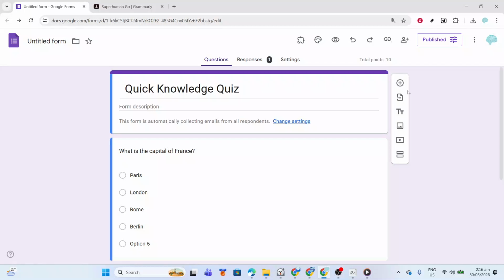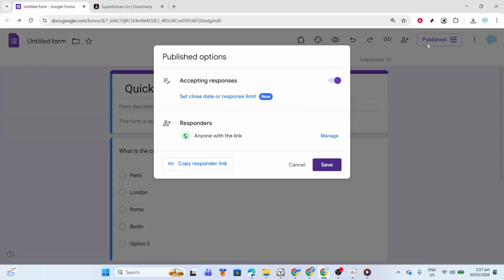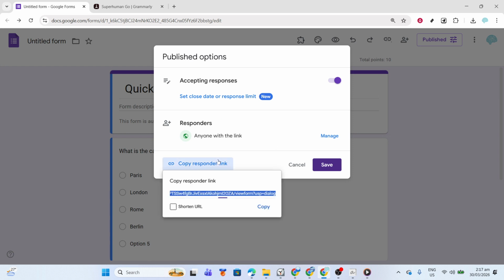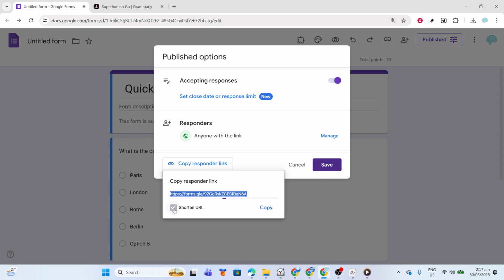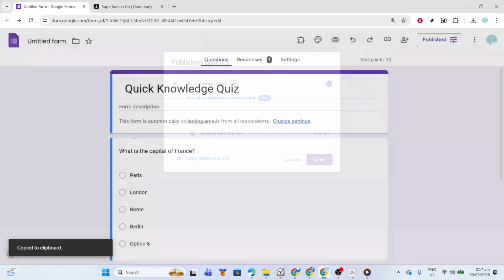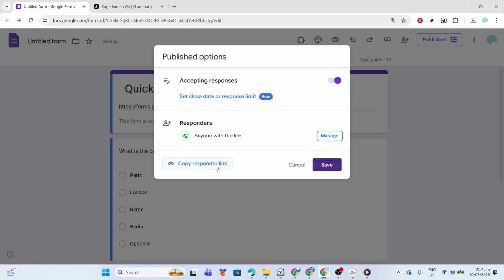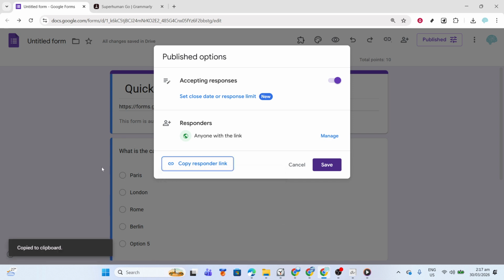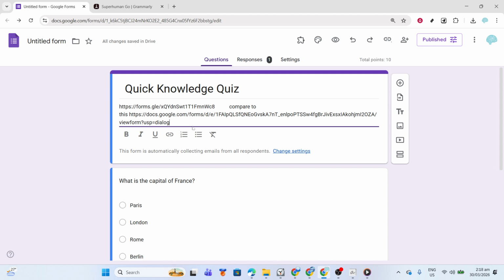How To Shorten A Google Forms Link (Easy Guide)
In this video, we discuss how to shorten a Google Forms link to securely generate a clean survey URL for your marketing campaigns. Using aesthetic link sharing strategies improves your overall digital marketing tools distribution. Watch this Google Forms tutorial to share form cleanly and efficiently.

00:00 Intro
00:05 Highlighting the Publish button
00:13 Clicking the Publish button
00:15 Published options window appears
00:24 Locating the responder link
00:29 Clicking Copy responder link
00:36 Explaining long URL downsides
00:46 Checking the Shorten URL box
00:52 Shortened link displayed
00:57 Clicking Copy for shortened link
01:06 Pasting shortened link into form
01:11 Typing comparison notes
01:17 Re-opening Published options
01:19 Original link still available
01:25 Copying full link again
01:28 Pasting full link into form
01:47 Discussing link clarity
01:56 Recipient clicking the link
02:08 Mobile vs Desktop access
02:15 Final summary of steps
02:25 Conclusion and form status